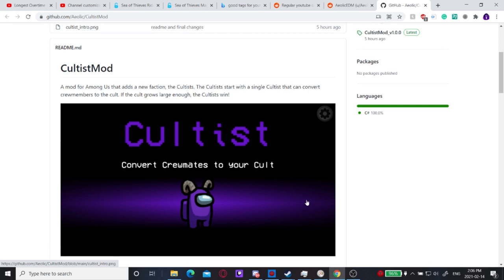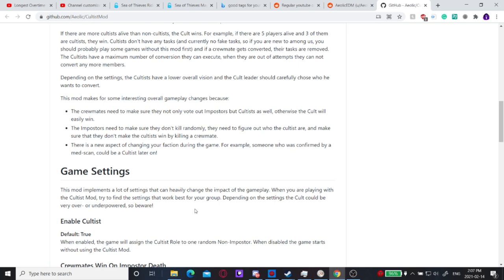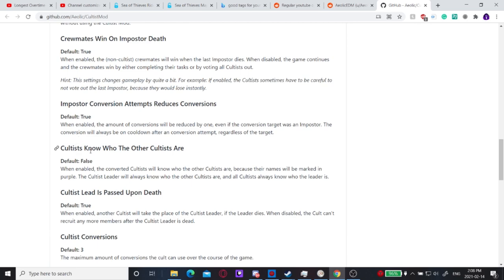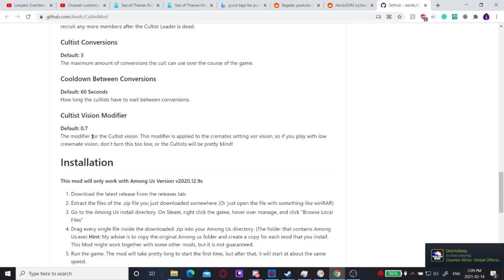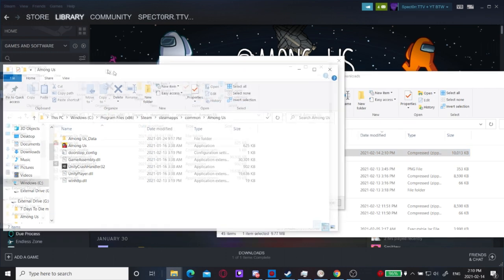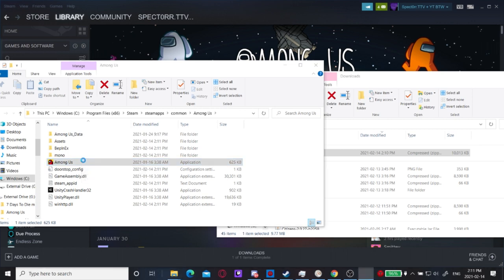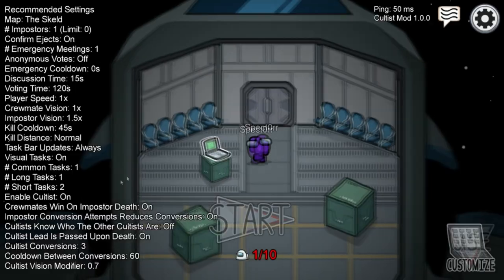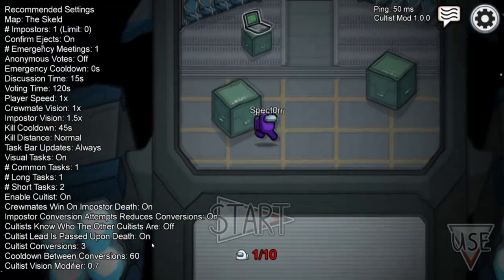New Among Us FACTION MOD || The Cultist (Download, Tutorial, Guide)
Hey Guys, A new type of role mod has been developed to add a whole new faction into Among Us introducing the Cultist. A cult leader attempts to convert innocent crewmates while they are just trying to do their tasks. If the lobby is a majority cultist the cultists win but be careful as impostors can't be converted and the cult tends to be target number 1! Huge thanks to Aeolic for developing, testing, and releasing this mod to the public!